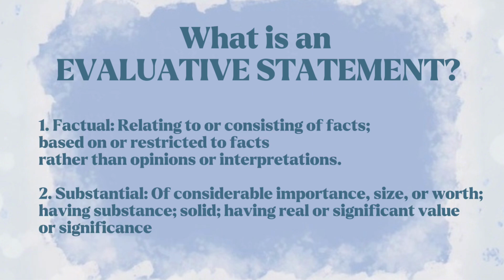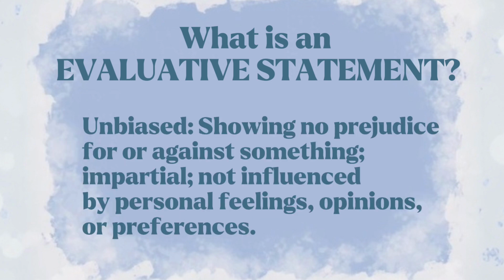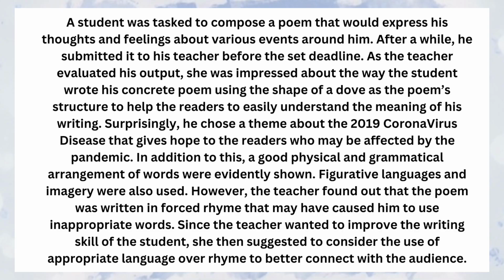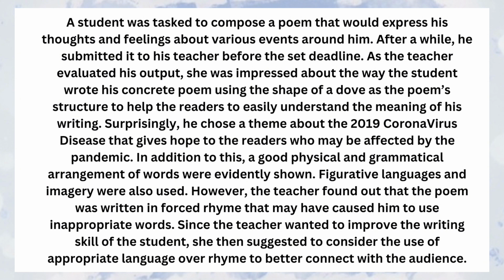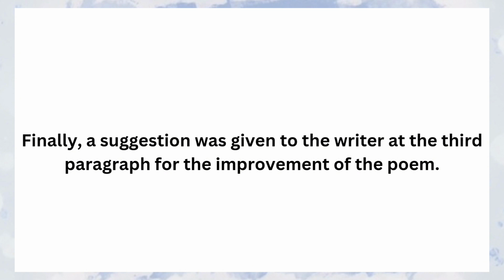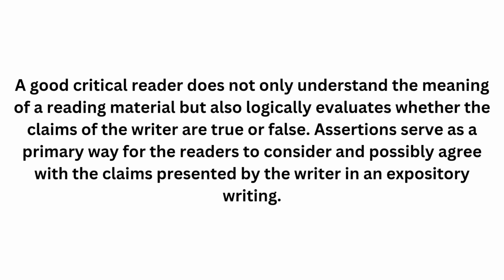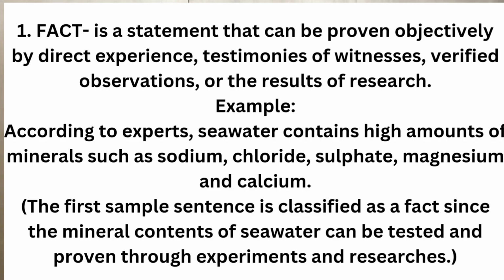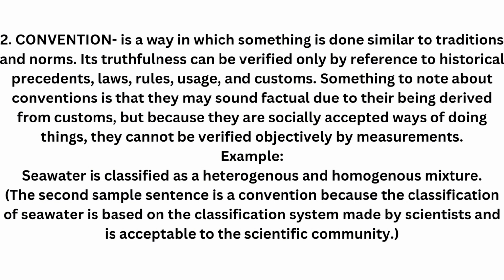𐙚 ⋆˚࿔ evaluative statement and assertion 𝜗𝜚˚⋆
presented by: ashley louisse clarito & nicole recelyn prudente.